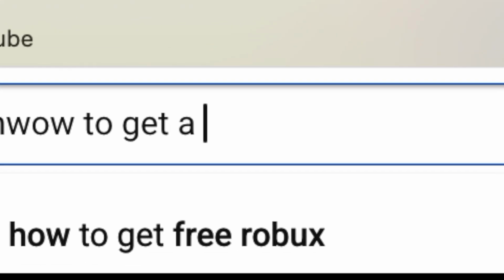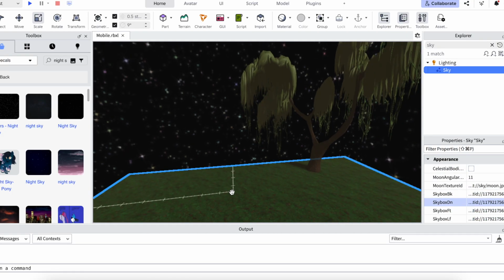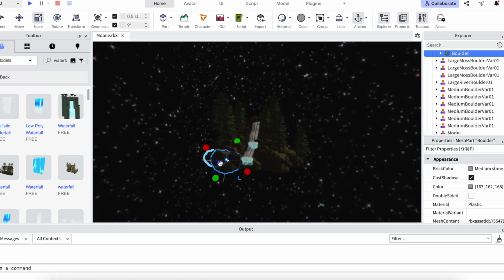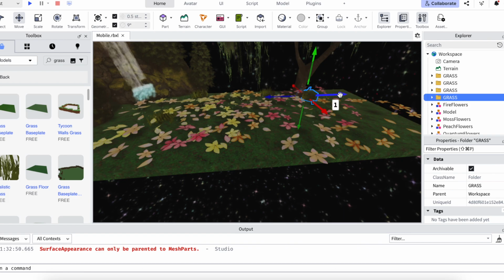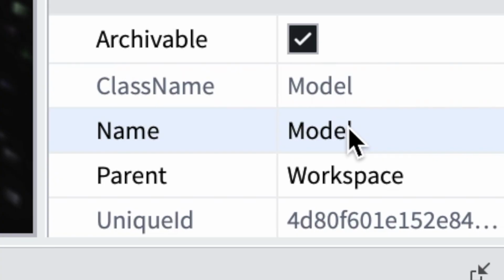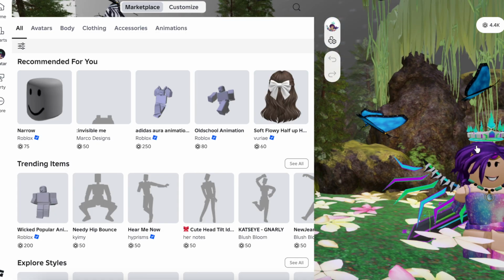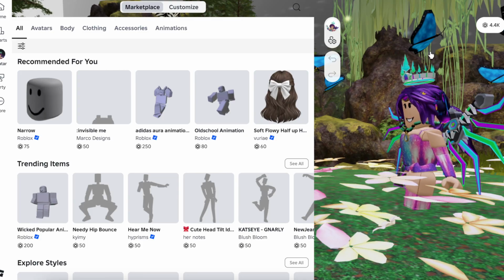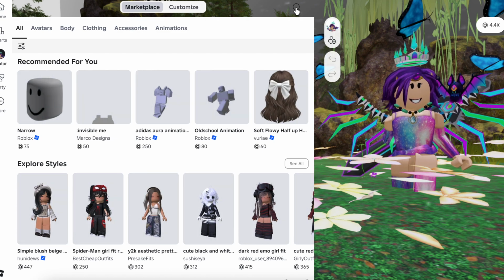I Replaced the Roblox Avatar Editor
I Replaced the Roblox Avatar Editor Background with a Custom One

In this video I replace the Roblox avatar editor background and create my own custom design. I built my own custom background for the Roblox avatar editor in Roblox Studio to import into the app. You can also replace the current one with the room from 2016. The avatar editor background is the gray blocky area behind your avatar when you are buying stuff from the marketplace or customizing your avatar. I made a mythical forest as my background.